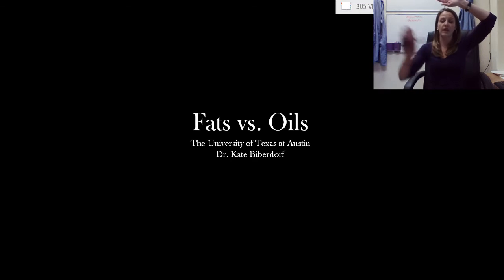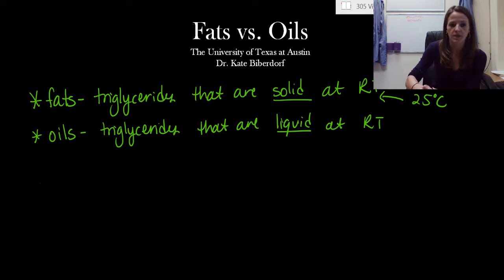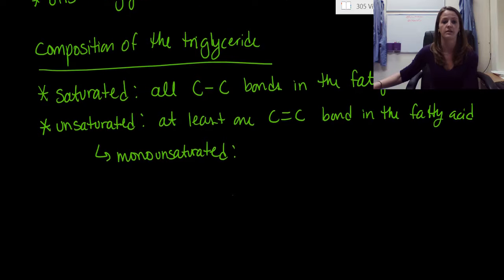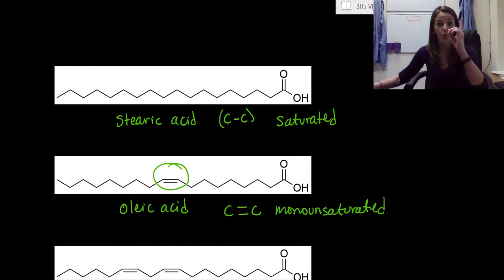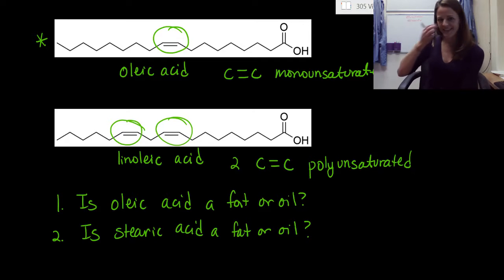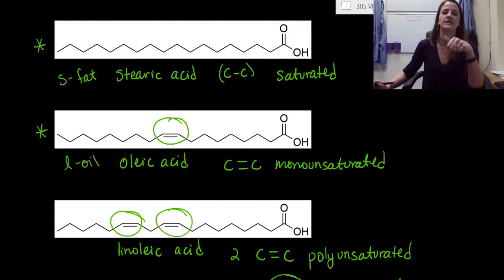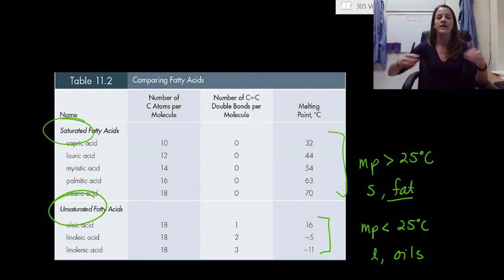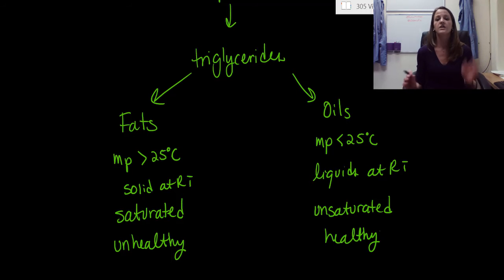Fats vs. Oils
A teaching video on Fats vs. Oils used in 'The Food We Eat' module at The University of Texas at Austin.